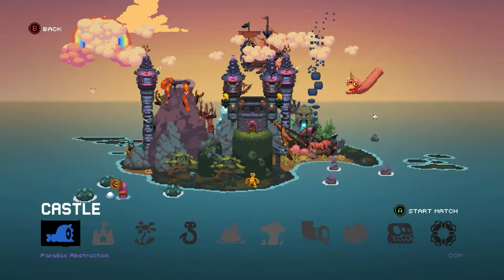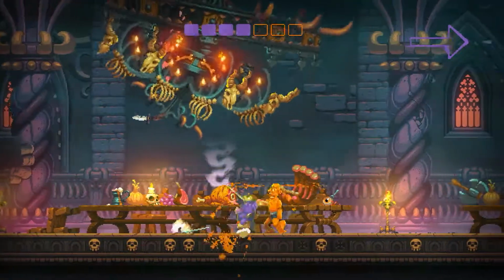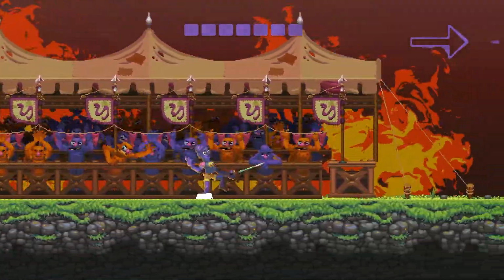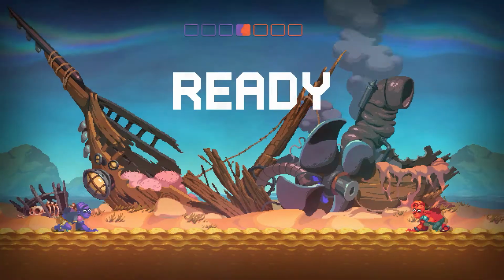Nidhogg 2 (PC, Mac, PS4) - PXA Peeks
In this episode of PXA Peeks, I take a look at Nidhogg 2, sequel to the 2014, 2 player push-pull fighting game. It's more of the same but also a lot more.

Press code provided by Evolve PR on behalf of Messhoff.